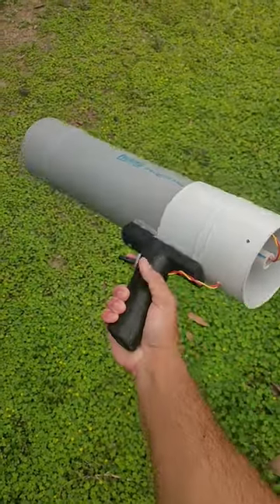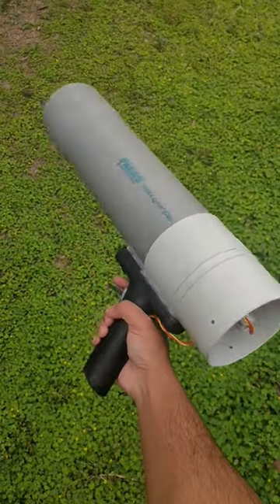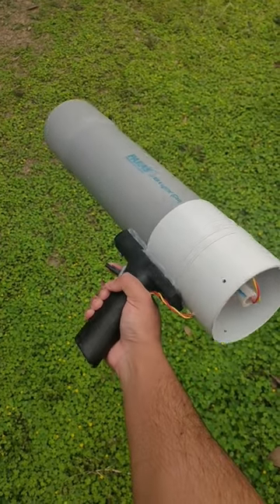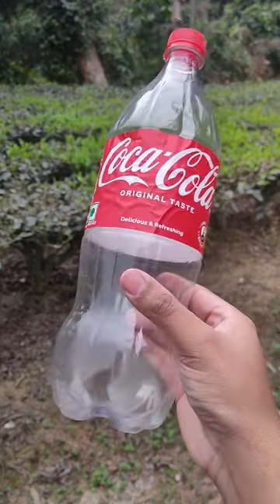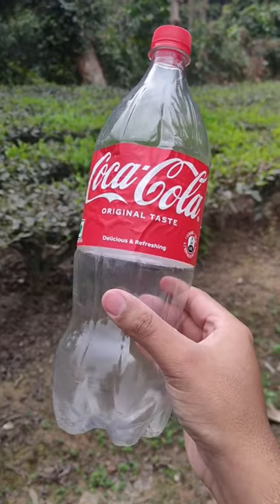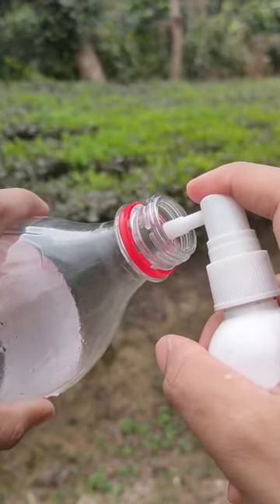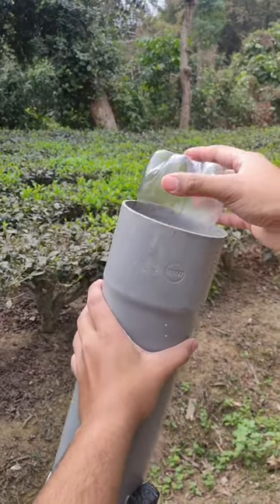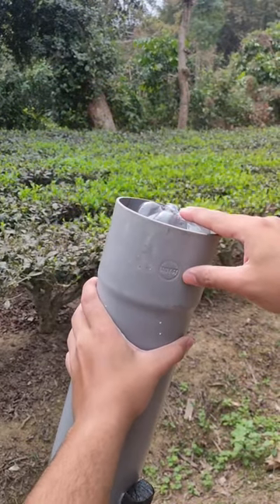Best use of old Soda bottles .